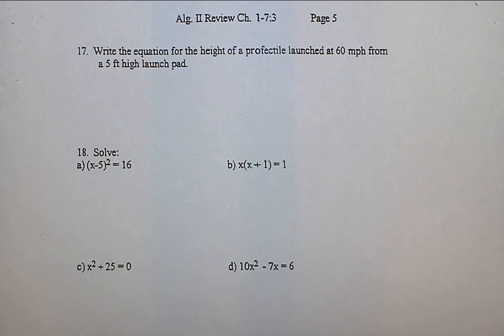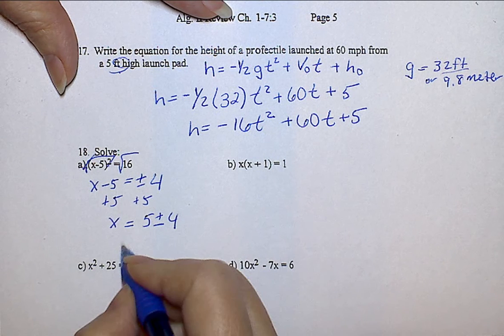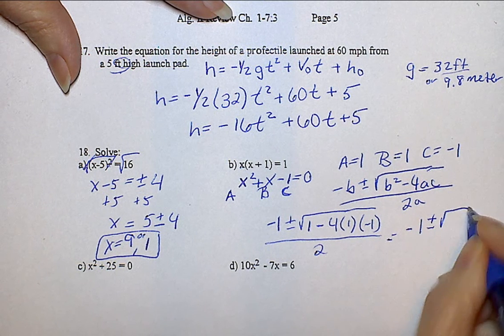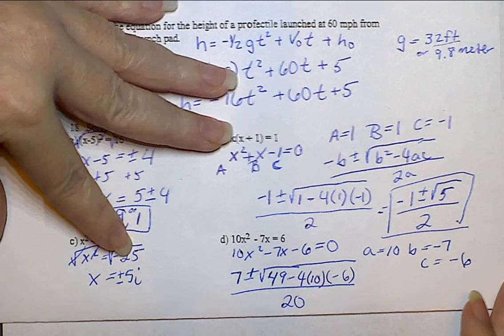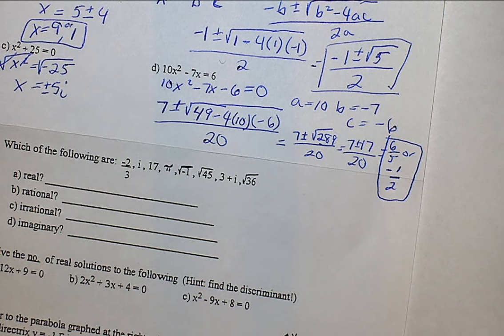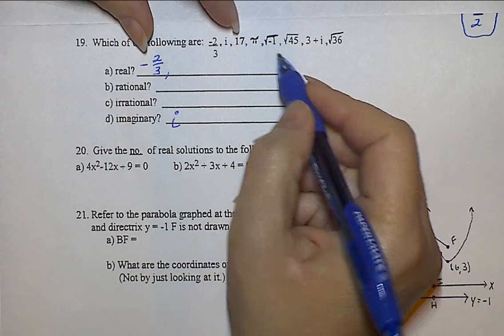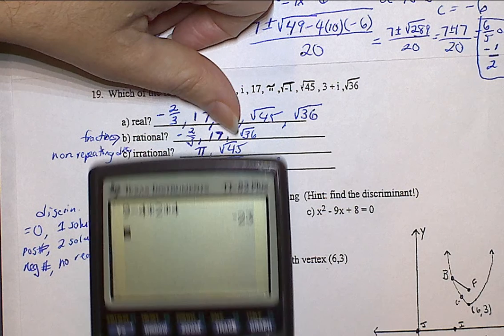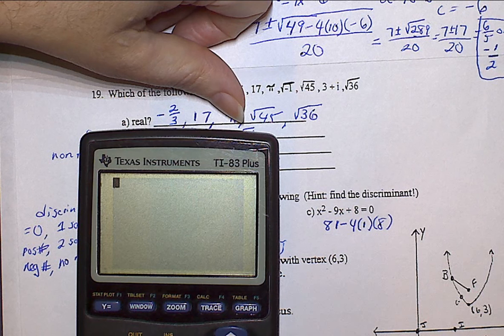Midterm review pg 5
Midterm Review Page 5.  I do have the midterm review packet on my school website if you need an extra copy.